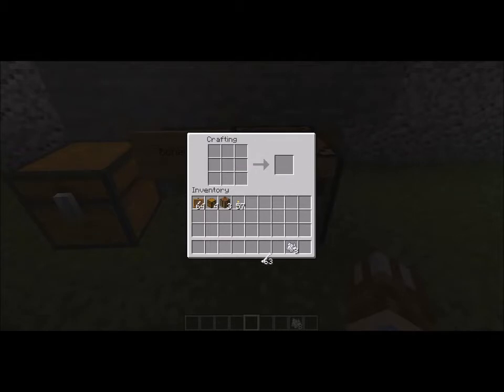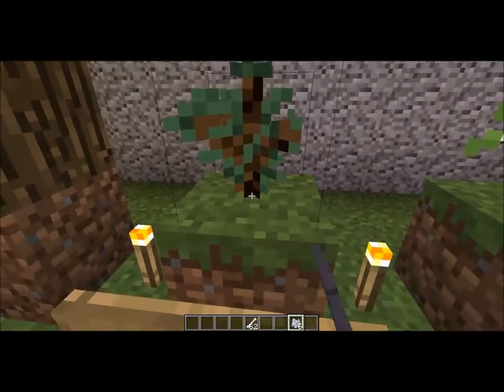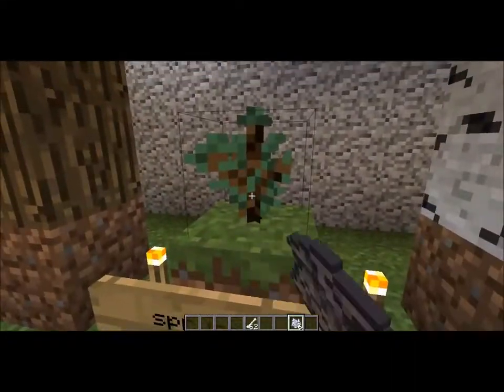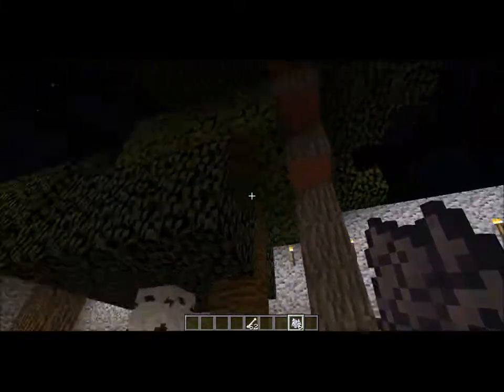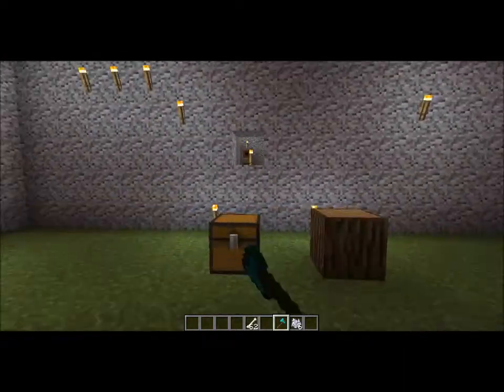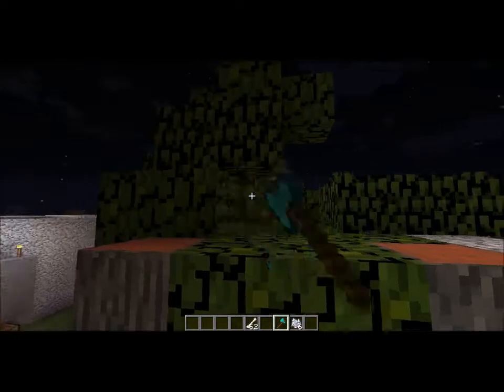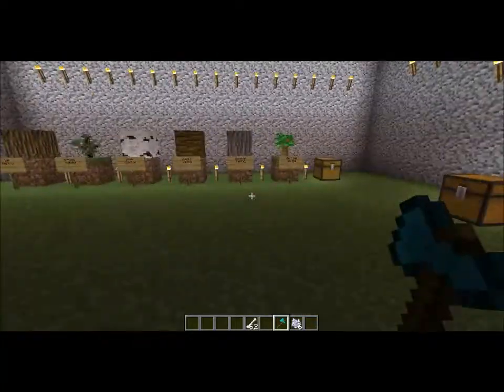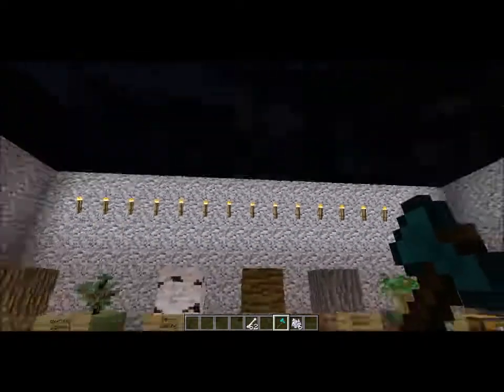Mc How To - Explaining Bone Meal & Effects On Saplings Chapter 73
Explaining Bone Meal And The Effects it Has Sapling & How To Farm Saplings From Adult Trees